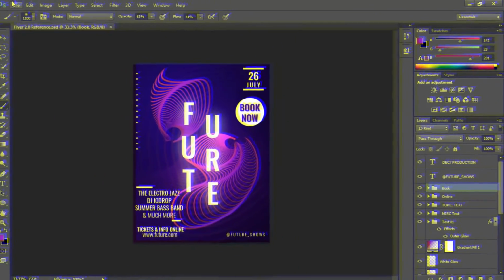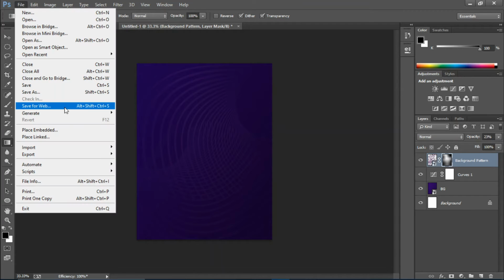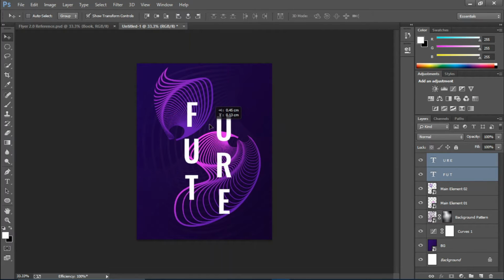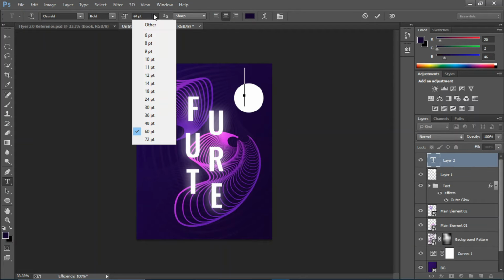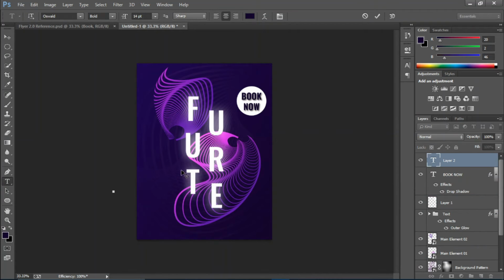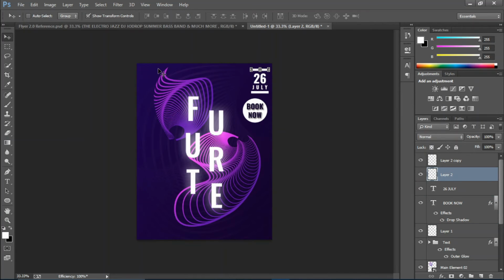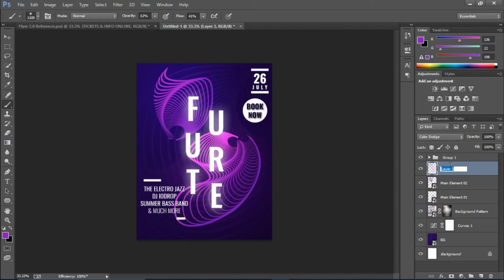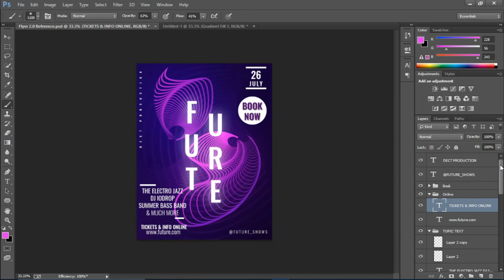How to create Flyer in Photoshop || Super easy Tutorial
In this super easy tutorial learn how to create Flyer in Photoshop.

Report broken links. Use mega extension if the link doesn't works.

Thanks!